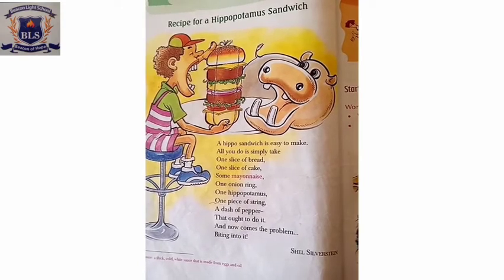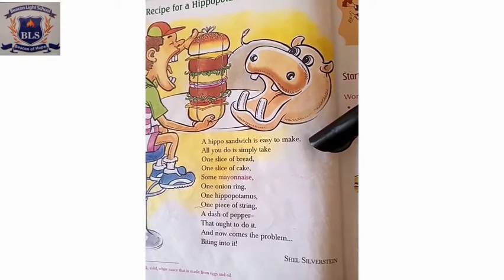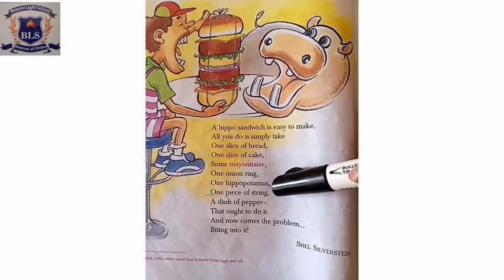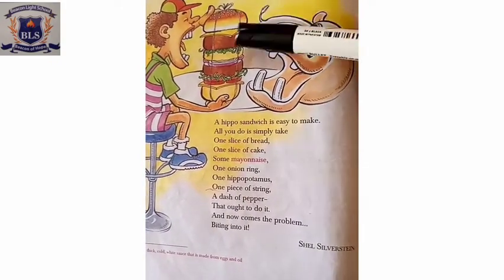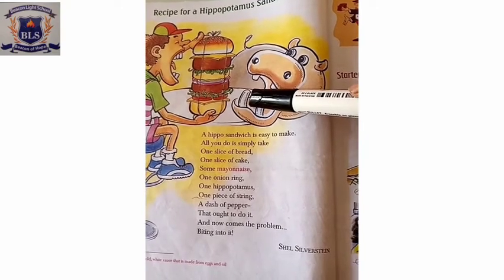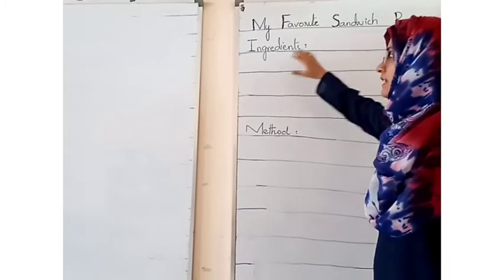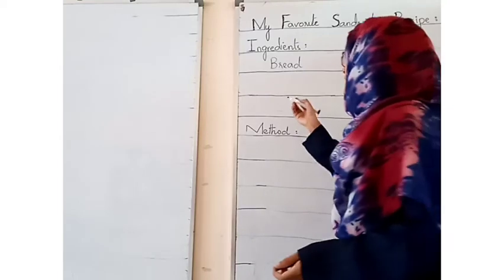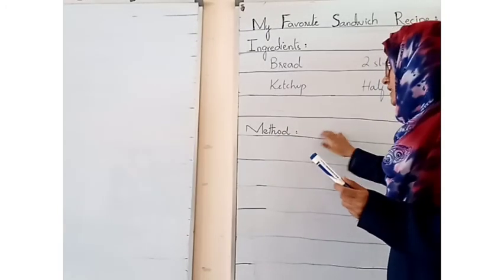English IV lecture 7